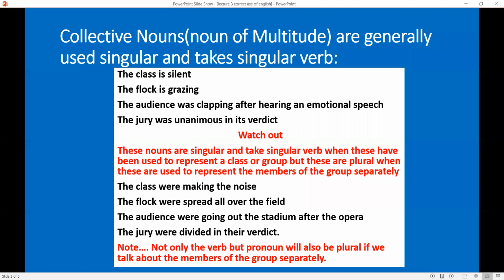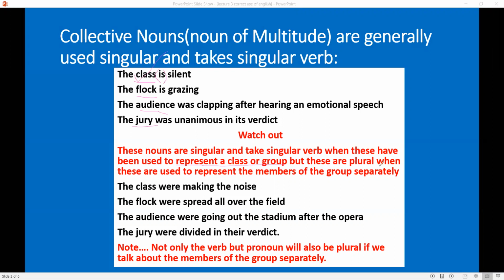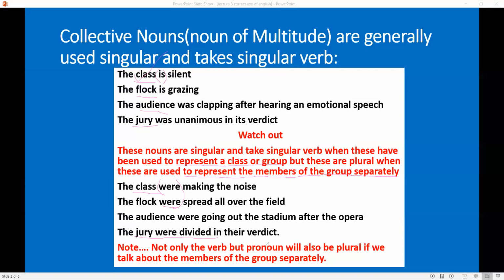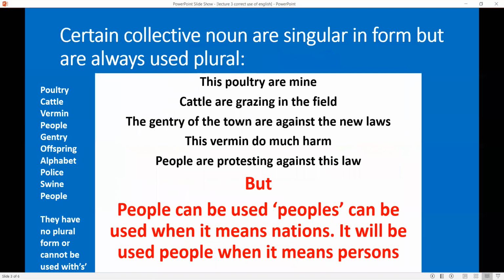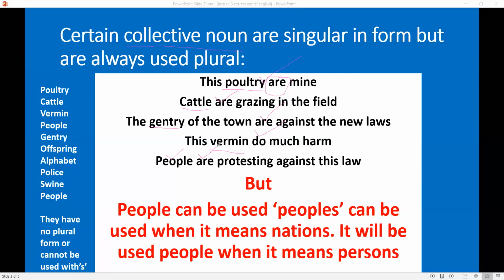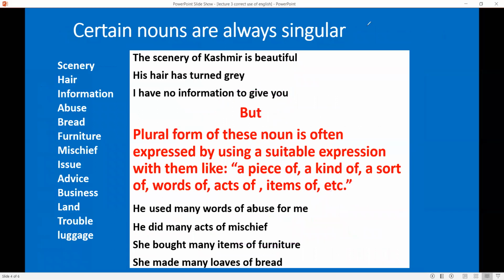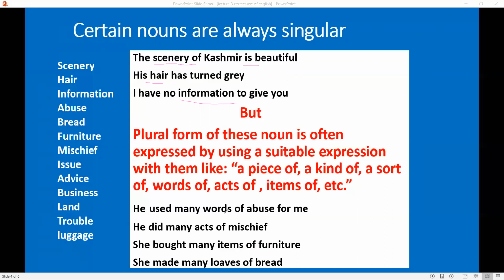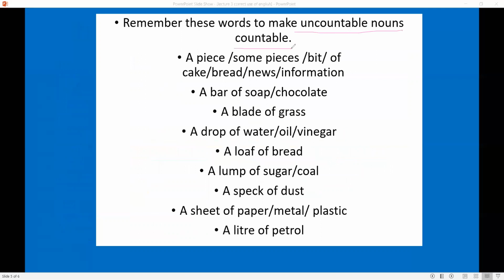correct use of English lecture 3 | Basic English Grammar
English Grammar Lecture Series (Lecture 3)
Learn English with Faiz
# Write Correctly
Speak Correctly
use of Noun
# How to use Noun Correctly
Ielts correct writing and speaking